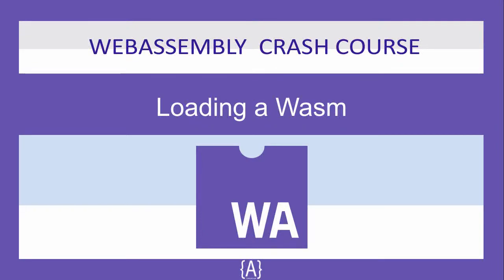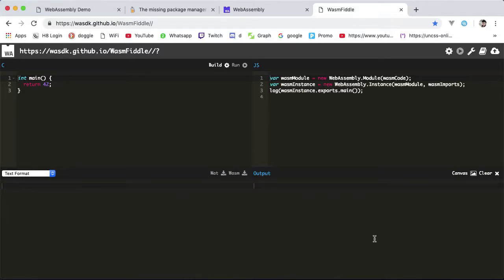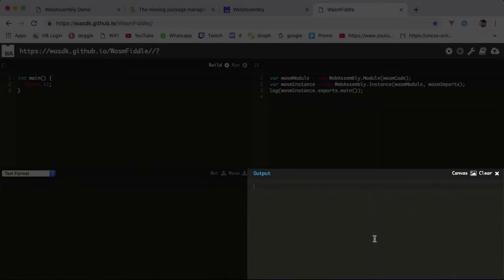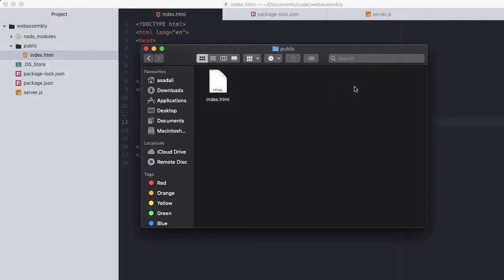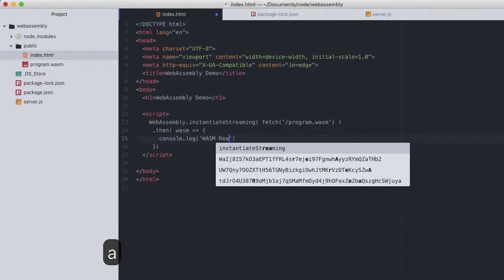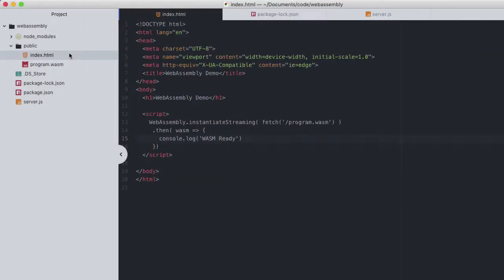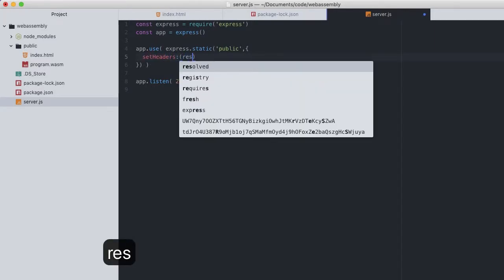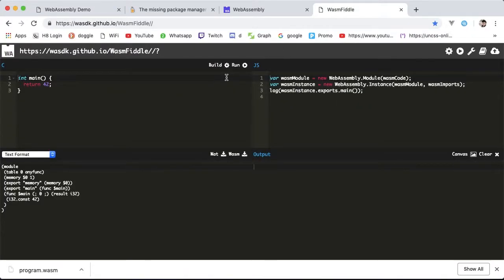WebAssembly for Absolute Beginners[3/22]- Loading a WASM-WASM/WebAssembly 2019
sorry for the sound quality its  mashed up by my editing software

Social
Facebook-Who the hell uses facebook still?